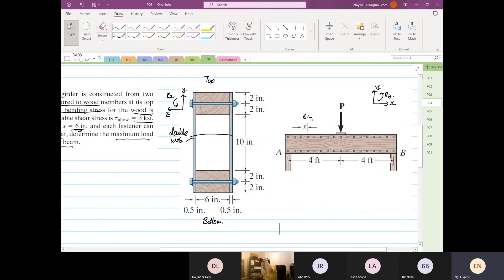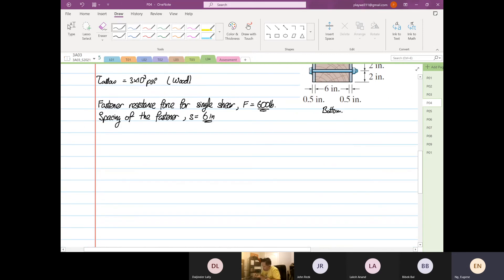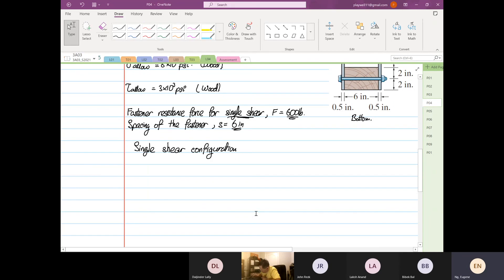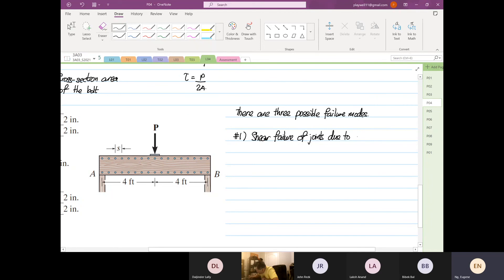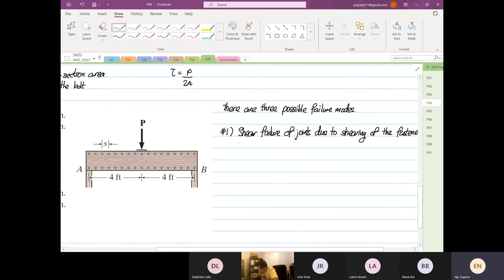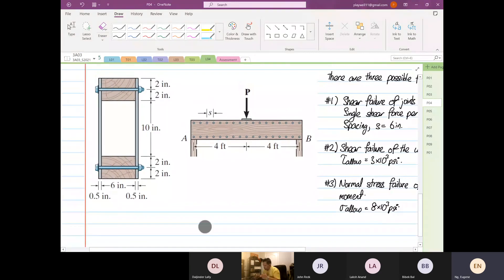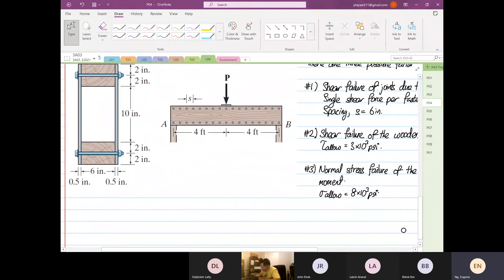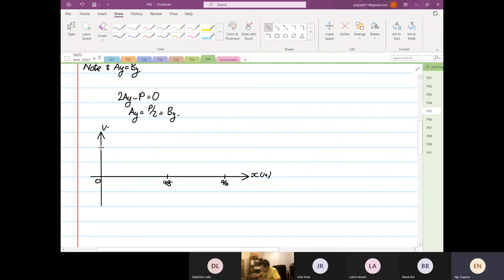L04 Long Shear P07